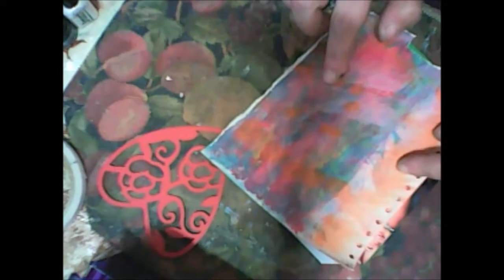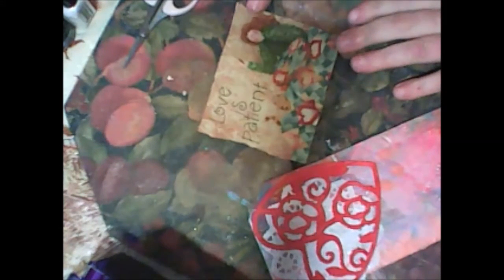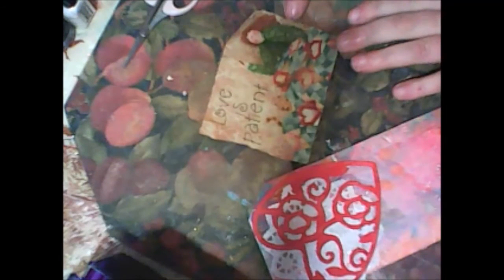February Tag tutorial